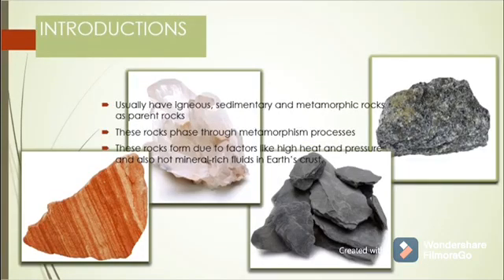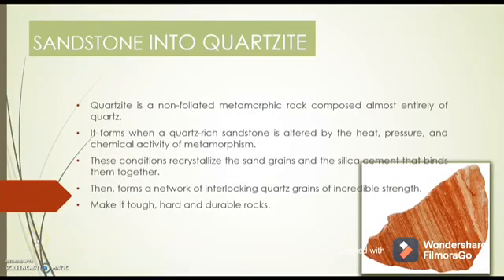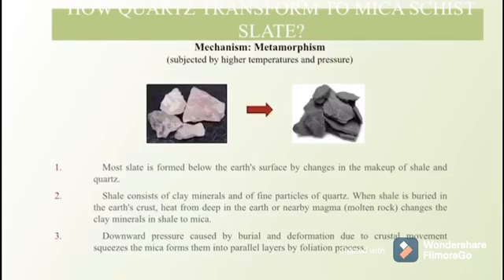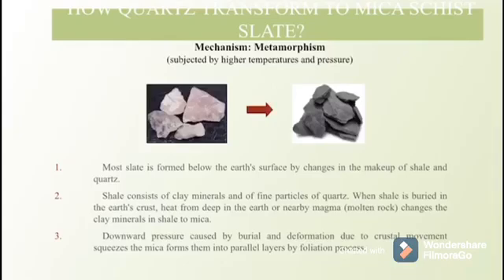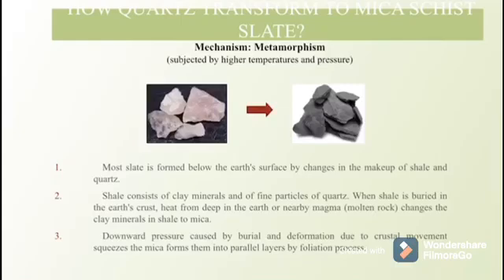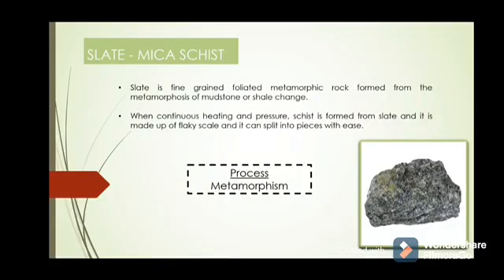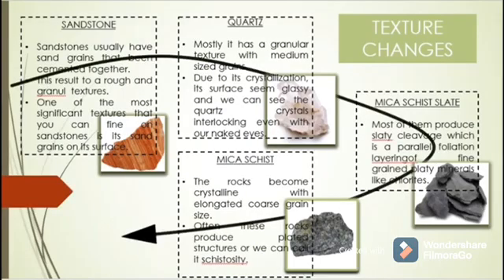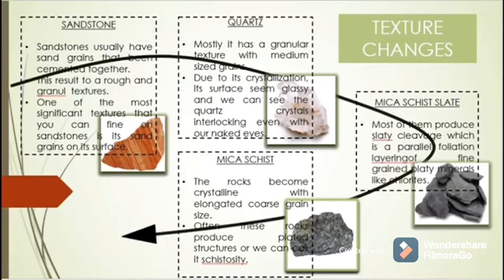SEAA 2712 Group 17